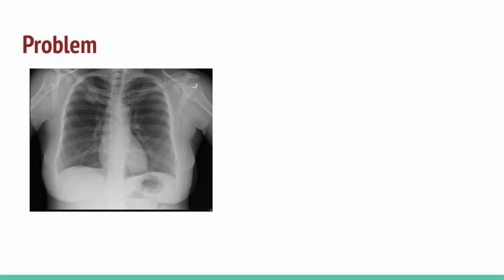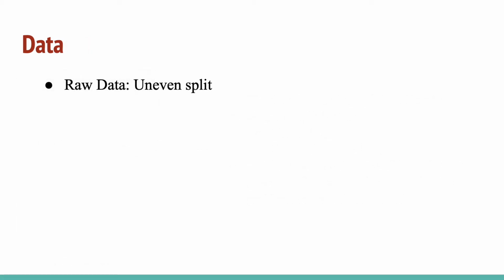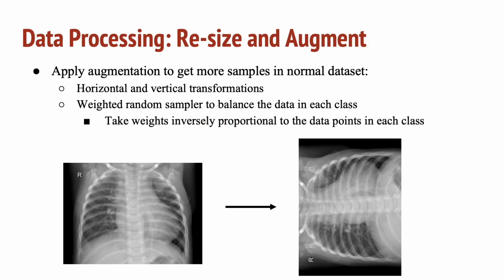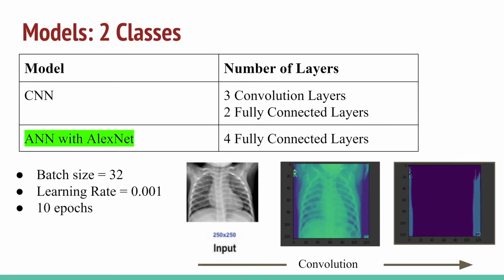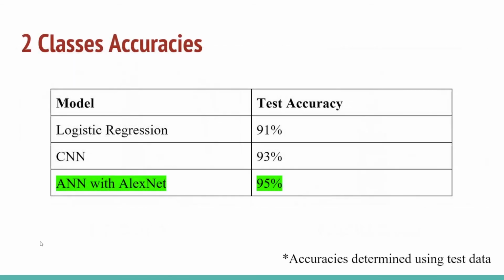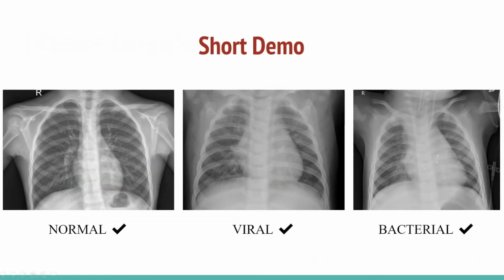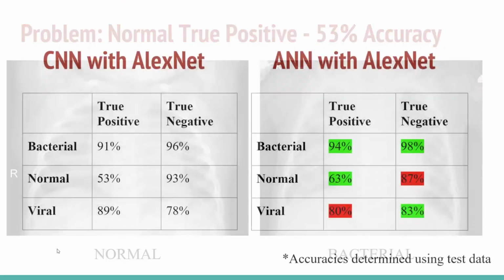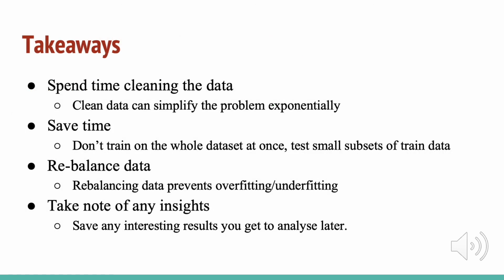Pneumonia Detection using PyTorch | Machine Learning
ML project to classify chest X-ray images into normal and bacterial/viral pneumonia